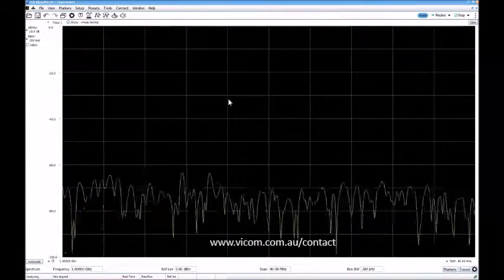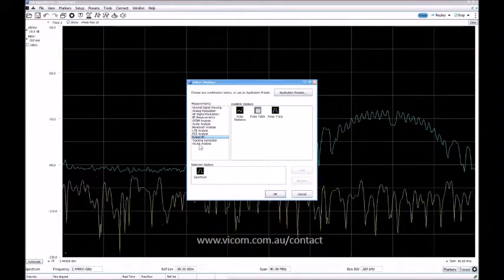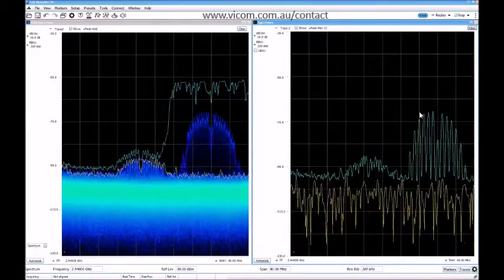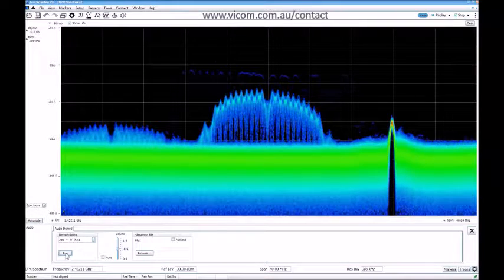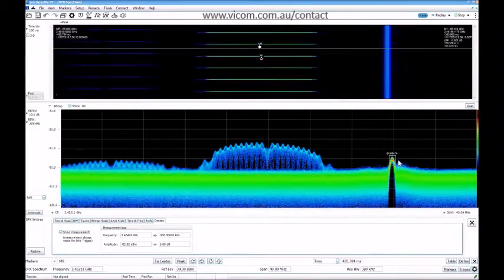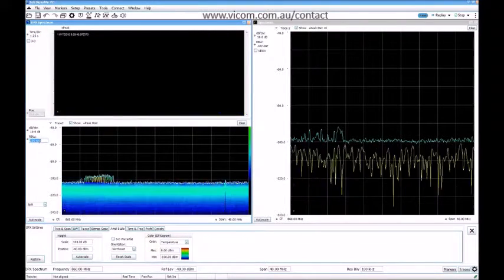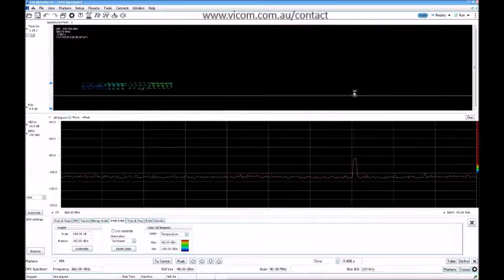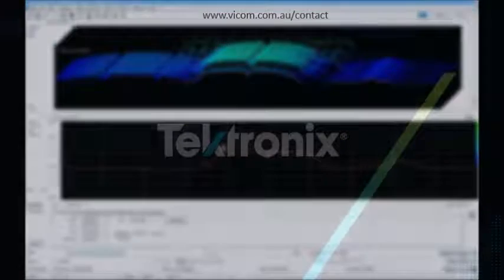Tektronix RSA306 Realtime Spectrum Analyser Demonstration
The RSA306 is small yet it packs a big punch. While it’s half the size of traditional spectrum analyzer, it packs powerhouse features usually found on instruments at twice the cost.

This short demonstration shows the main features of the RSA306 with SignalVu-PC software.